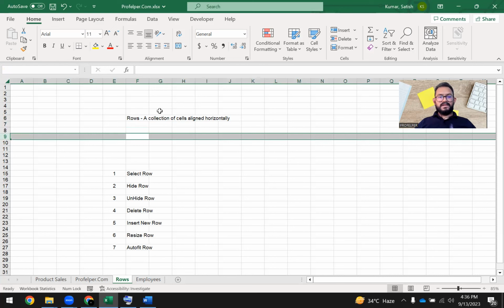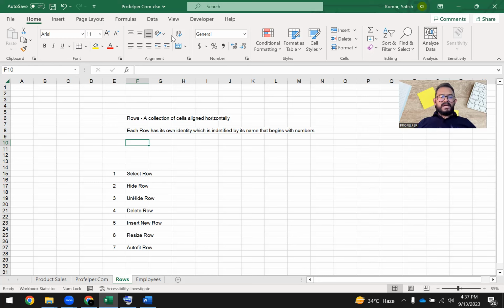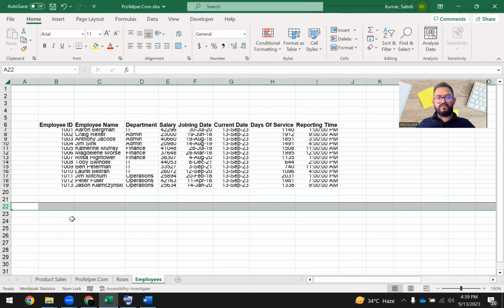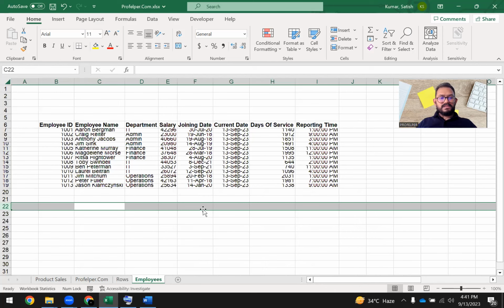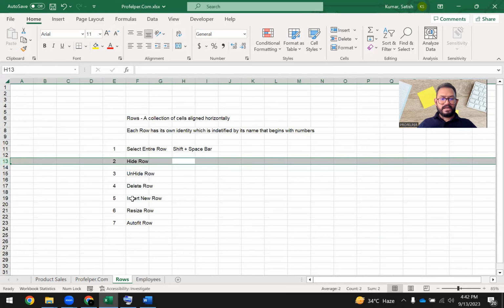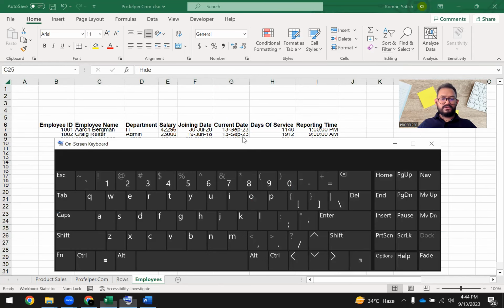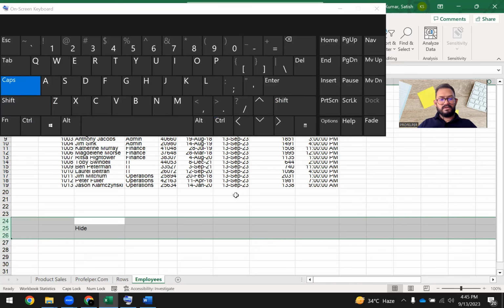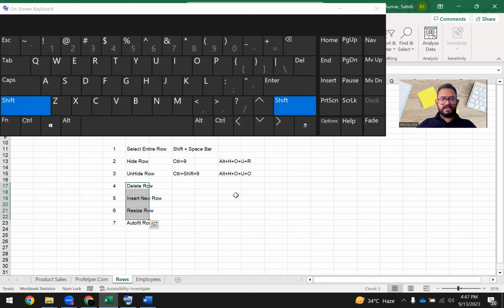Insert, Delete Excel Rows Profelper Basic Excel Training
📽️ [Title: "Streamline Your Data: Inserting and Deleting Rows in Excel"]

Description:
Welcome to our Excel tutorial series! In this video, we're diving into the fundamental skills of inserting and deleting rows in Microsoft Excel. Whether you're organizing data, creating reports, or performing data analysis, understanding how to efficiently manage rows is crucial for becoming a proficient Excel user.

📋 Key Learning Points:
- **Inserting Rows**: Learn how to effortlessly insert new rows into your Excel worksheet, allowing you to expand your data structure, maintain organization, and improve data integrity.

- **Deleting Rows**: Discover techniques for deleting rows that are no longer relevant, decluttering your spreadsheet, and ensuring your data remains accurate and concise.

- **Cut, Copy, and Paste**: Explore the art of cutting, copying, and pasting rows to move data within your worksheet or between different sheets and workbooks seamlessly.

- **Shortcut Keys**: Master time-saving keyboard shortcuts for inserting and deleting rows, enhancing your productivity.

- **Handling Formulas**: Understand how inserting or deleting rows can impact existing formulas and how to update them effectively.

- **Row Height Adjustment**: Learn how to adjust the height of rows to display your data neatly and professionally.

By the end of this tutorial, you'll have the skills to manipulate rows in Excel confidently, making you a more efficient and effective spreadsheet user.